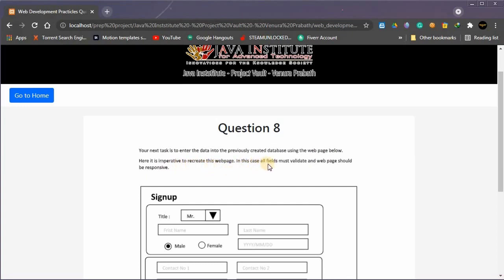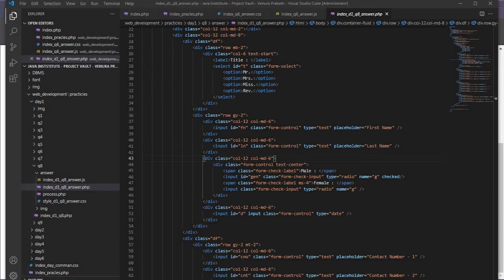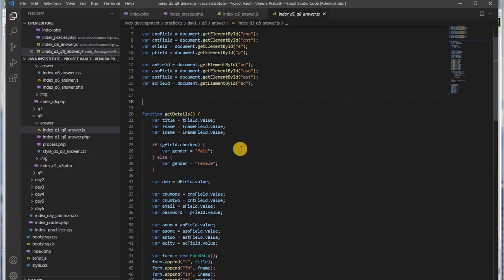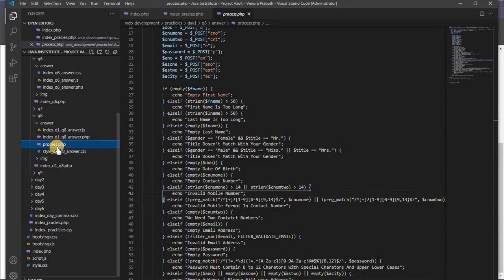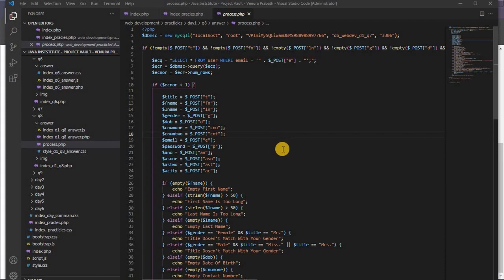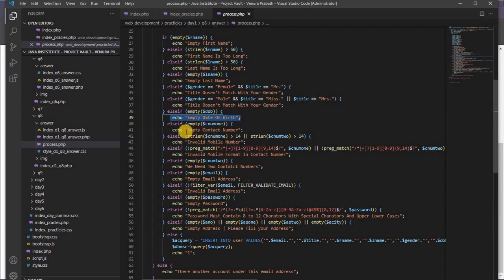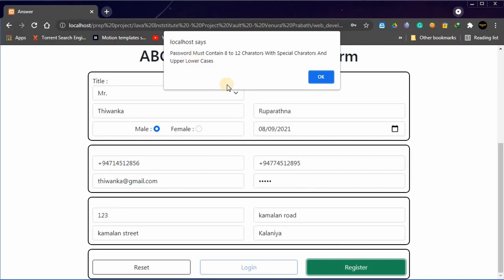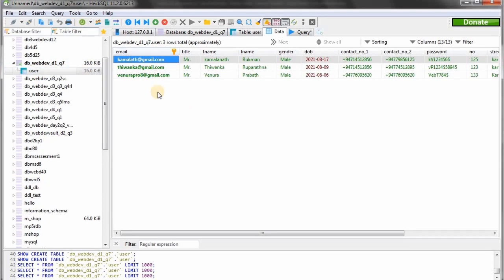Day 1 Question 8 | Web Development Question Series